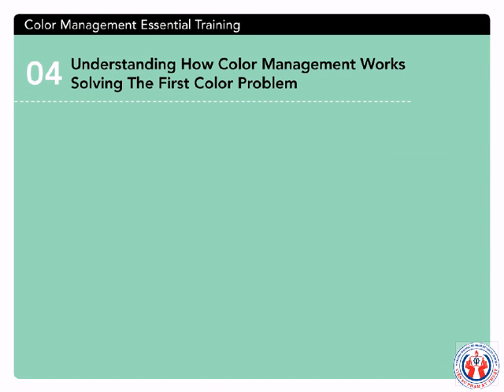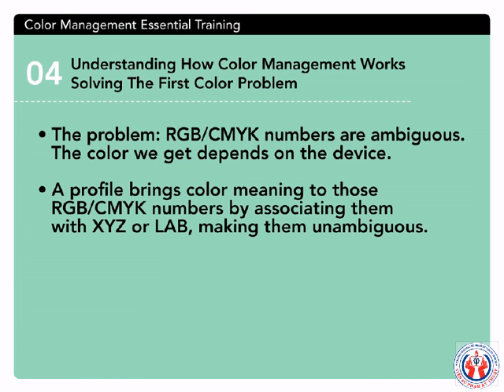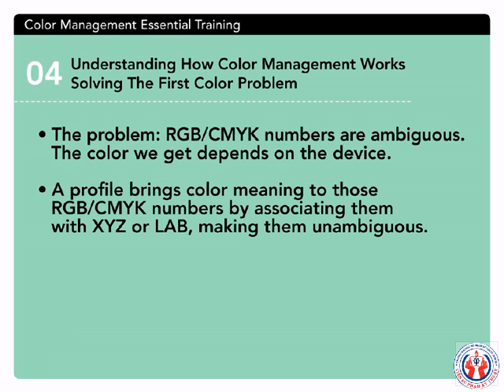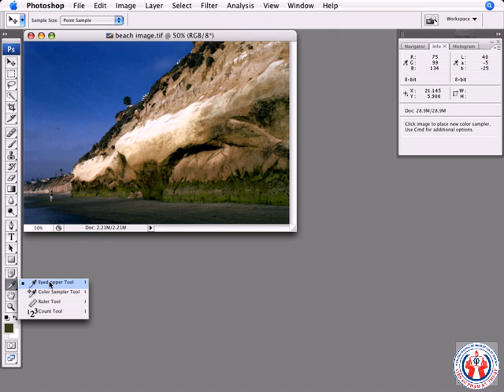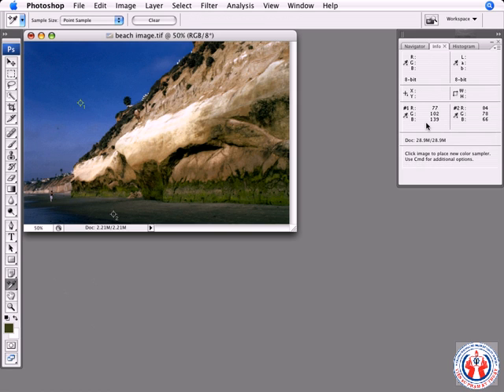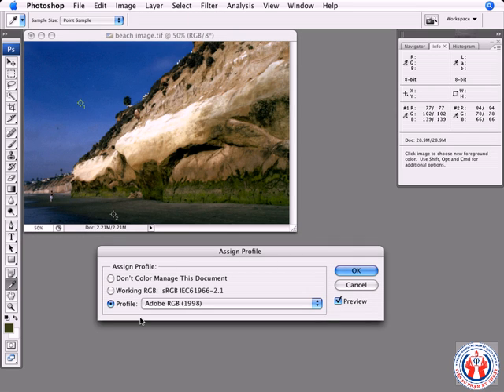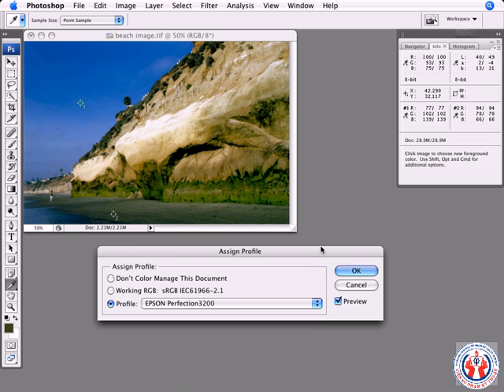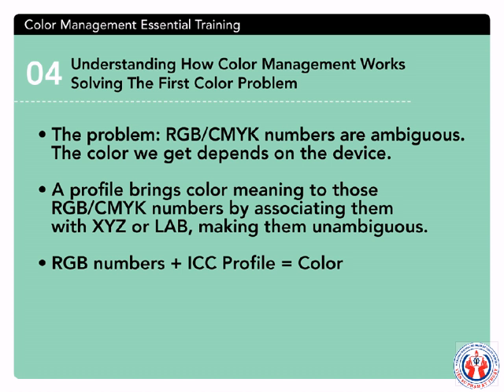04 03 define